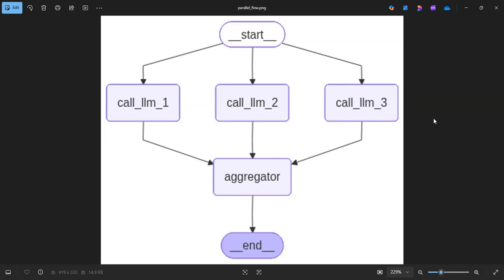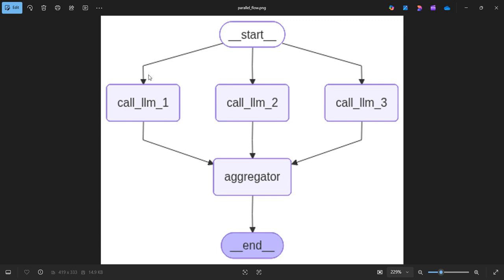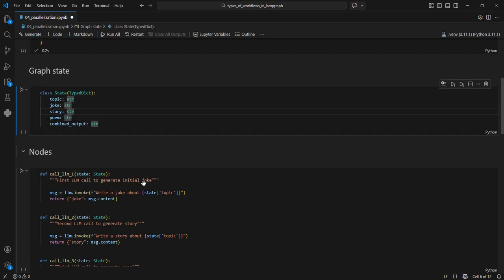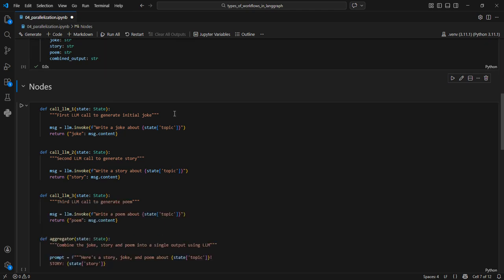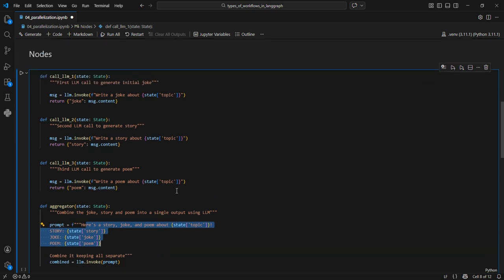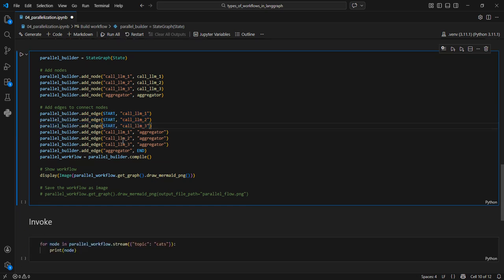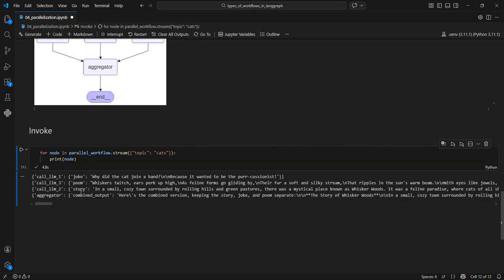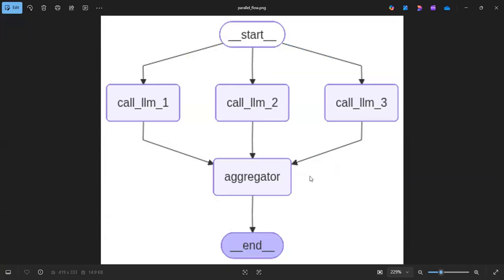Parallelization in LangGraph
In this video I explain how to execute multiple nodes in parallel in LangGraph workflow.